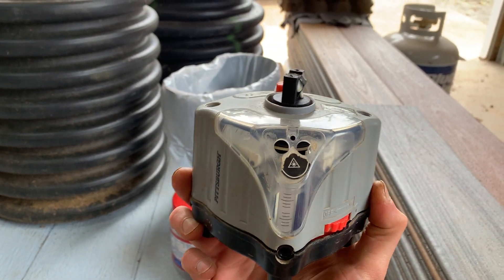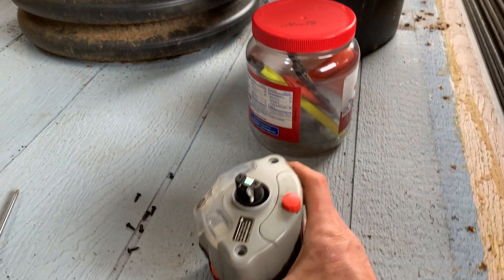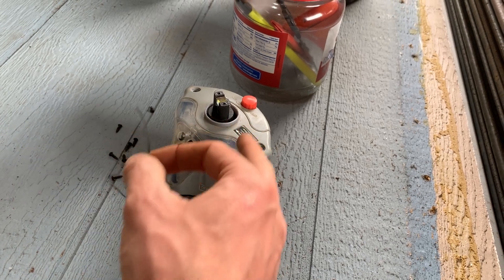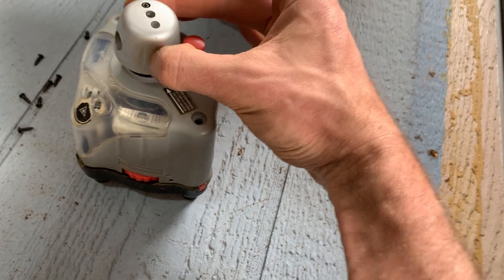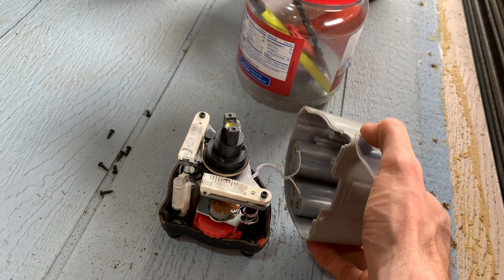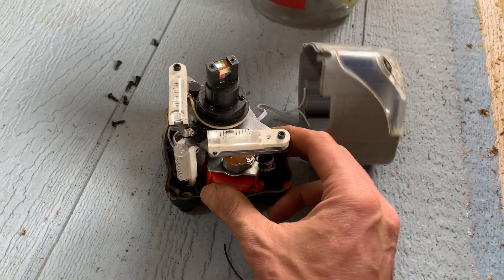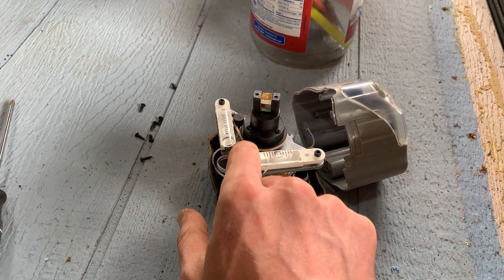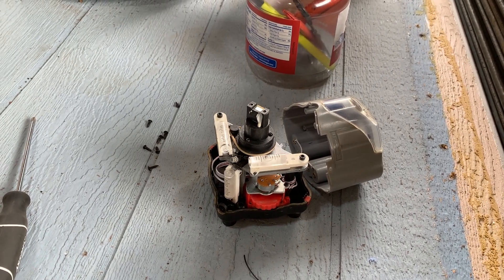Harbor Freight Laser Level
Do you have a cheap Harbor Freight laser level? Does it power on but the laser won't spin? Here's how to fix it. Very simple.